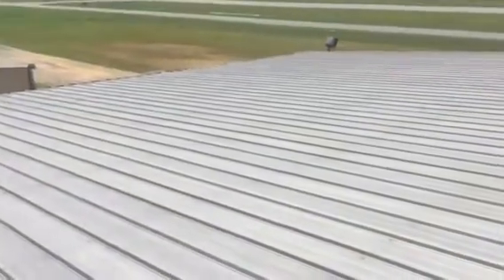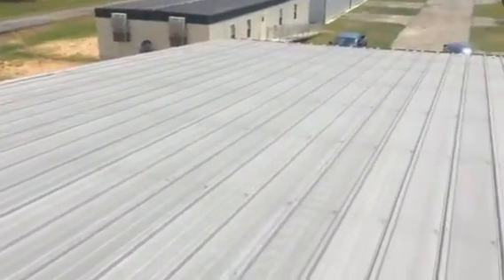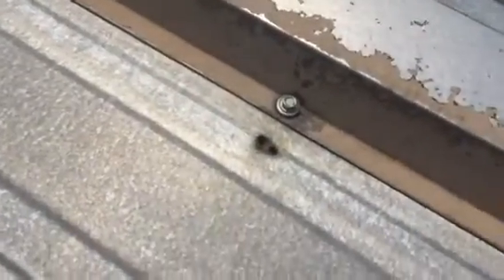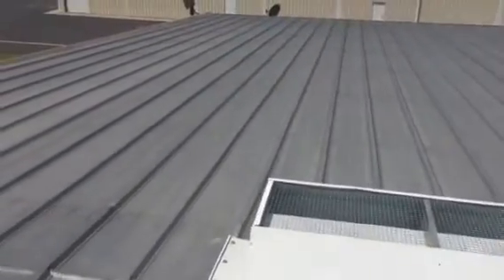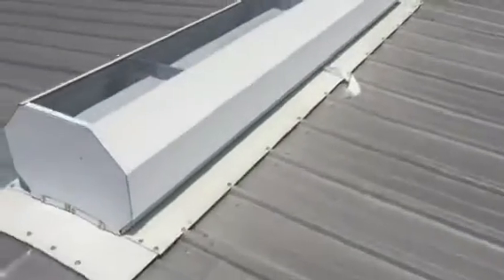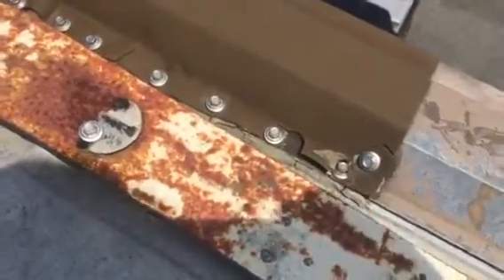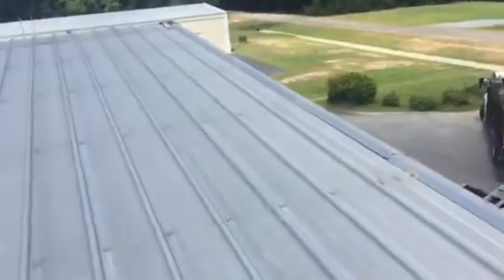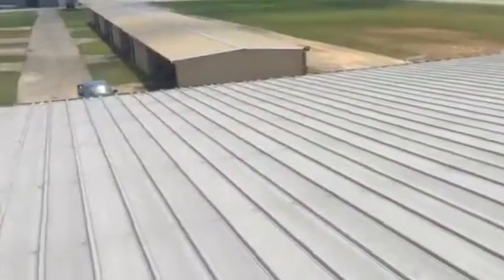Camilla-Mitchell county airport (Air Life Bld )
Description of repairs needed and condition of existing roof report